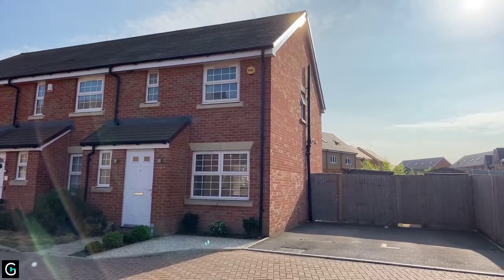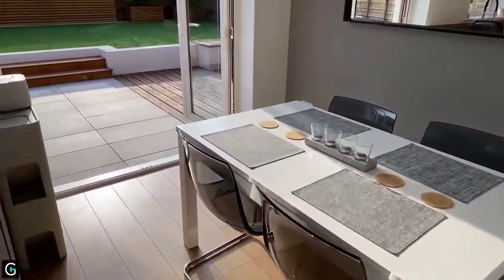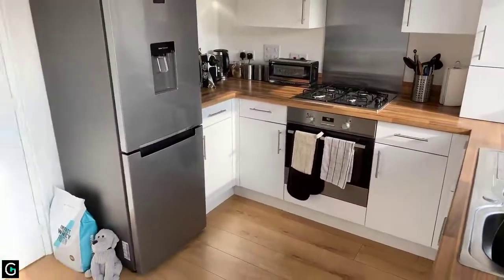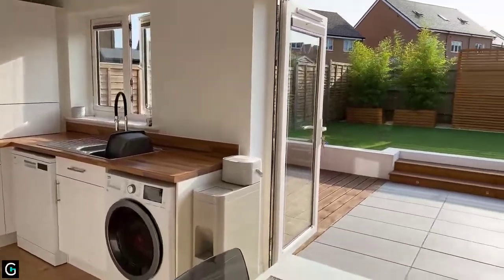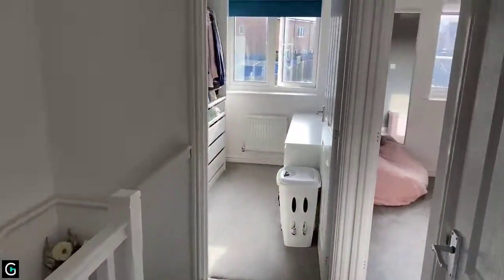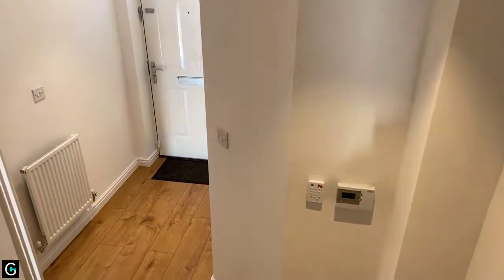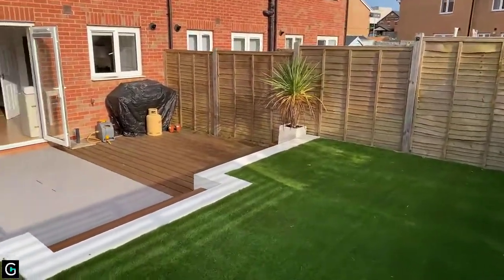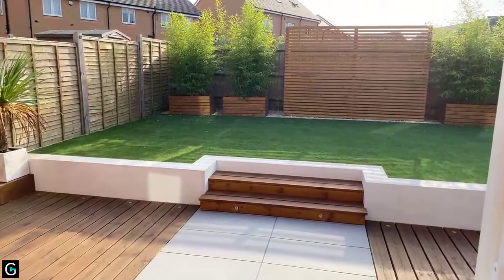LiveStream Video - Harbour Way, Westwood, Margate - House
PERFECT FIRST HOME. Located on Harbour Way in Westwood sits this immaculately presented end of terrace family home. As you walk in to the property you find yourself in a small entrance hall with doors to a downstairs W.C and living room which in turn leads you through to a bright, modern kitchen/diner with further French doors out to a landscaped, south westerly facing rear garden. To the first floor are 3 bedrooms, the master having an en-suite shower room and a family bathroom. Externally there is off street parking. Call Oakwood homes on 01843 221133 to view.

GROUND FLOOR
Entrance Hall
W.C
Lounge    14'4" (4.37m) into bay x 12'1" (3.68m)
Kitchen/Diner   15'3" (4.65m) x 8'10" (2.69m)
FIRST FLOOR
Bedroom 1    12'1" (3.68m) 9'6" (2.90m)
En-Suite    6'4" (1.93m) x 5'4" (1.63m)
Bathroom    6'1" (1.85m) x 6' (1.83m)

OUTSIDE
Drive to the side for 1 vehicle plus additional gravel area to front for a further vehicle.  Fully enclosed rear garden, landscaped with large patio/decked area incorporating integrated seating area, shed to side